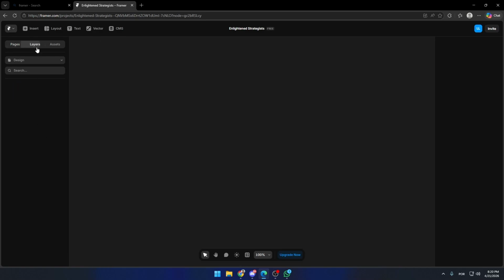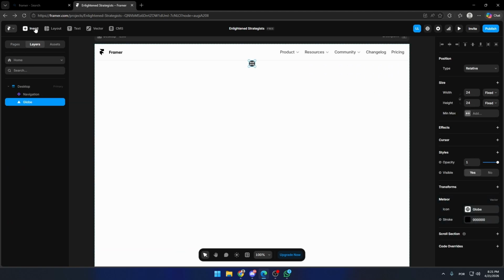HOW TO DEPLOY ON FIREBASE (STEP-BY-STEP GUIDE 2026)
In this 2026 step-by-step tutorial, you’ll learn how to deploy your project on Firebase using Firebase Hosting. Firebase makes it easy to publish websites and web apps with fast global delivery and secure hosting.

In this video, you’ll learn:

How to install Firebase CLI
How to initialize Firebase in your project
How to prepare your files for deployment
How to deploy your project using Firebase CLI
How to access your live app URL
How to update and redeploy your project

This tutorial is beginner-friendly and perfect for deploying websites and web apps using Firebase.